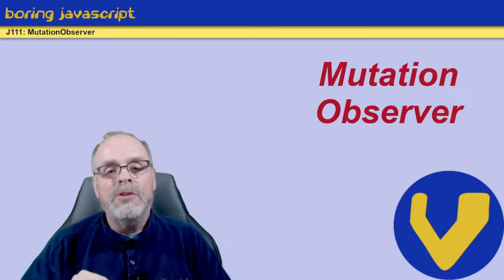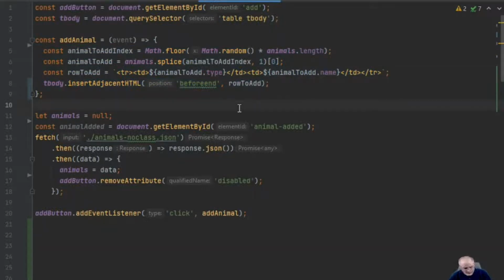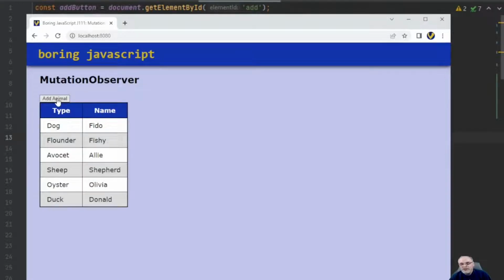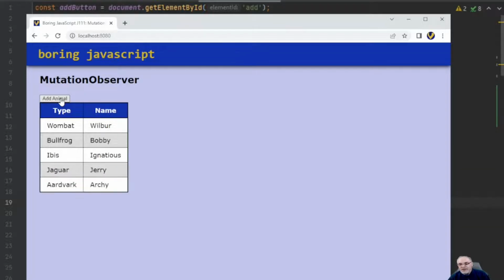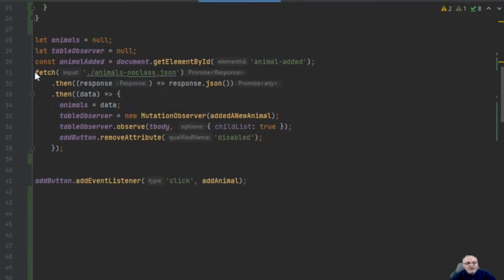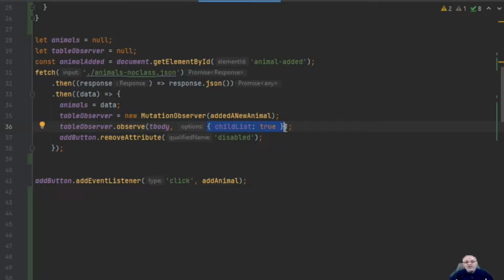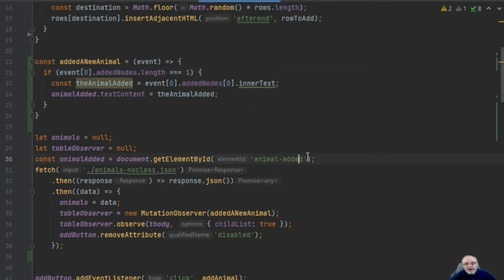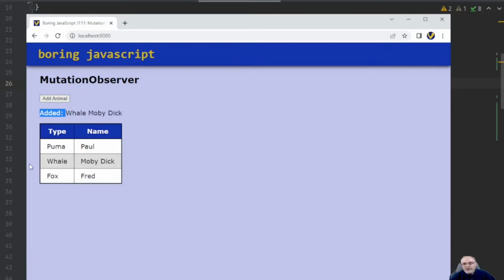J111: MutationObserver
Hi everyone, and welcome to another exciting edition of Boring JavaScript! Today, I take a look at the MutationObserver. No, it's not some sort of review of zombie movies, but rather it's a JavaScript observer that throws an event when a node you specifies "mutates" (changes). Check it out!

00:00 Start
00:15 Introduction to MutationObserver
01:16 The Problem MutationObserver Solves
02:55 A Bad Example
04:19 A Really Bad Example
05:52 MutationObserver to the Rescue!
11:30 Sign Off